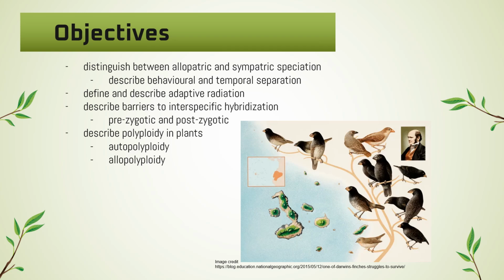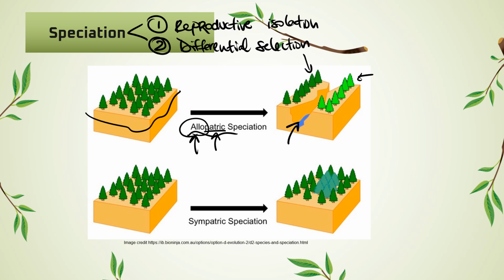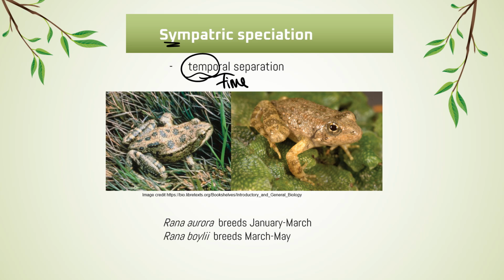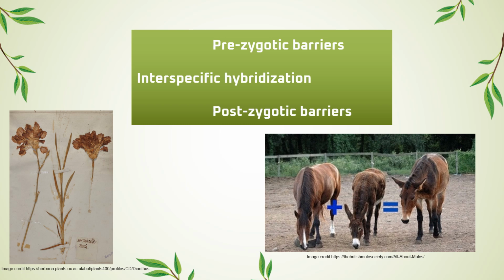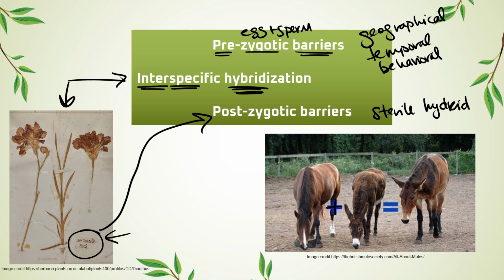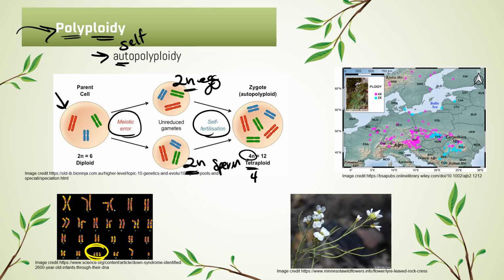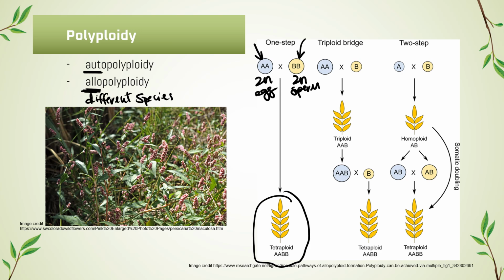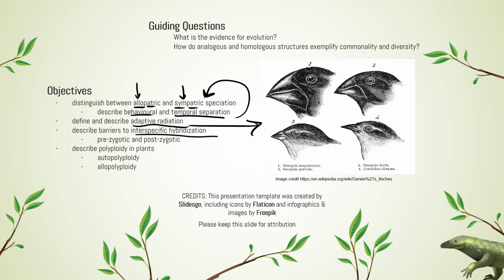IB Biology A4.1 Evolution and speciation - AHL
Additional higher level content

Understandings
A4.1.8 Differences and similarities between sympatric and allopatric speciation
A4.1.9 Adaptive radiation as a source of biodiversity
A4.1.10 Barriers to hybridization and sterility of interspecific hybrids as a means of preventing the mixing of alleles between species
A4.1.11 Abrupt speciation in plants by hybridization and polyploidy